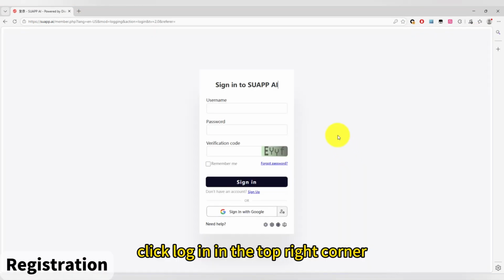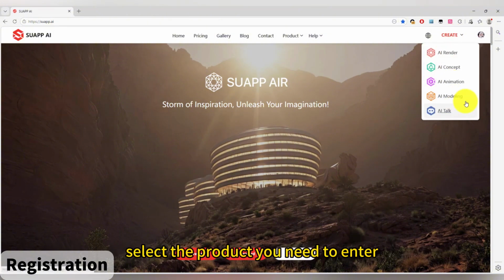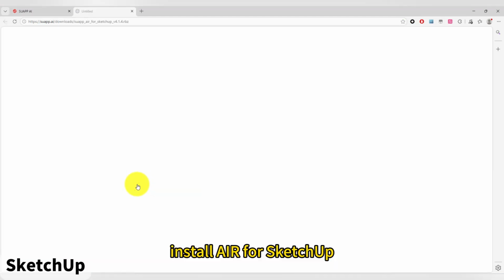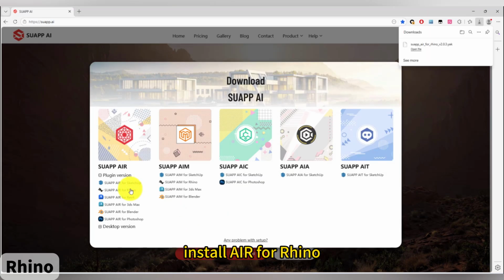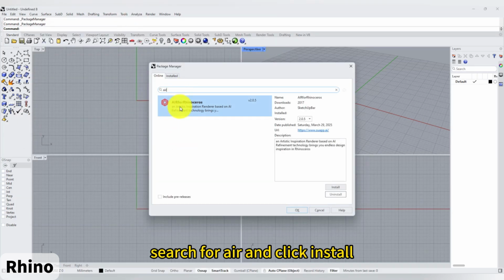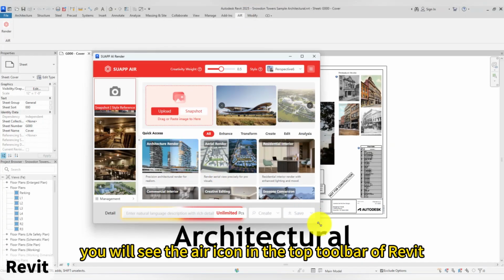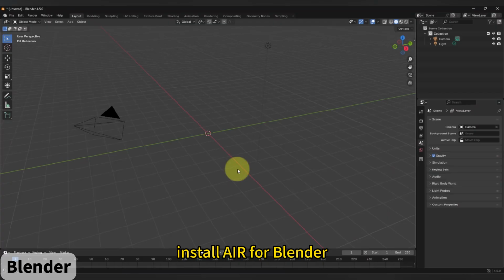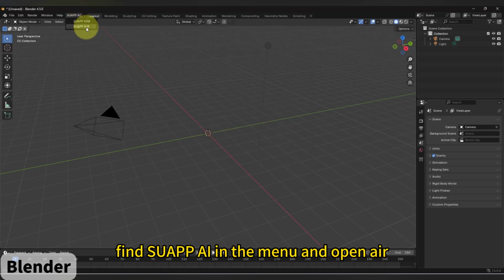SUAPP AIR | 01 Registration and Installation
This tutorial includes registration, how to use the web version, and how to install plugins including SketchUp, Rhino, Revit, 3ds Max, and Blender.

0:00 Installation
0:33 SketchUp
0:46 Rhino
1:04 Revit
1:11 3ds Max
1:20 Blender